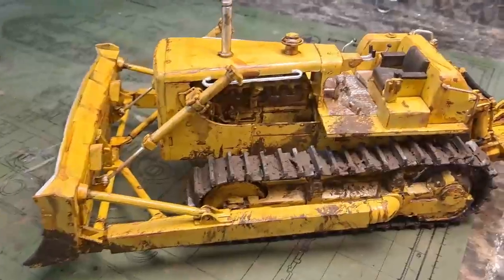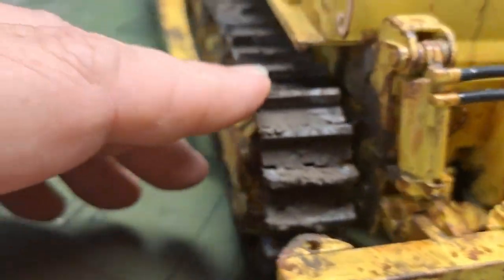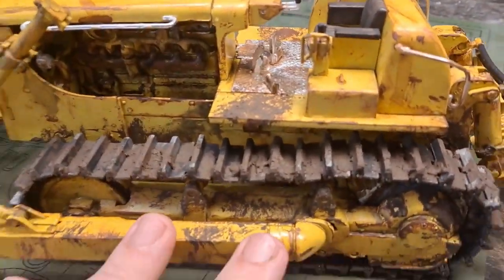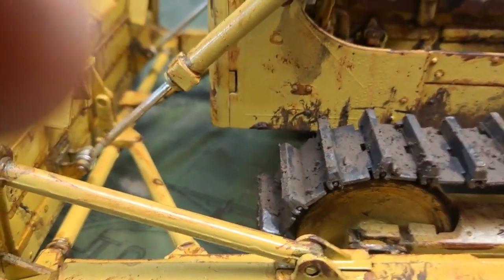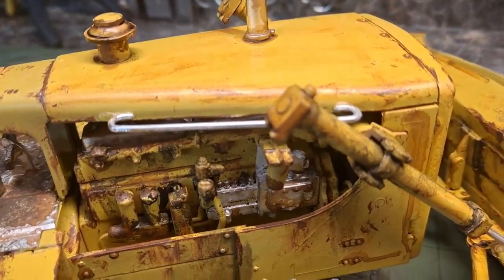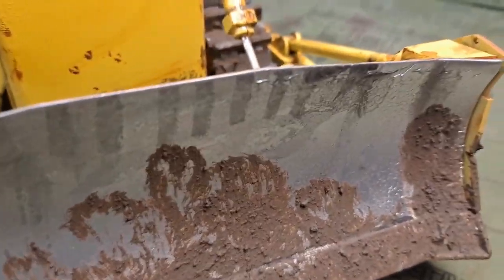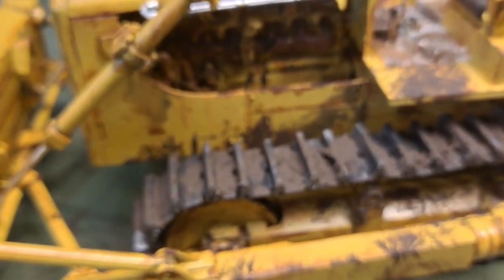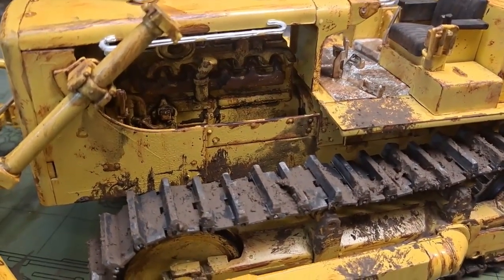Building the AMT Bull Dozer Part 7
These is my finale video of my Build of the AMT Construction Dozer. I hope you enjoy these trip on the build.